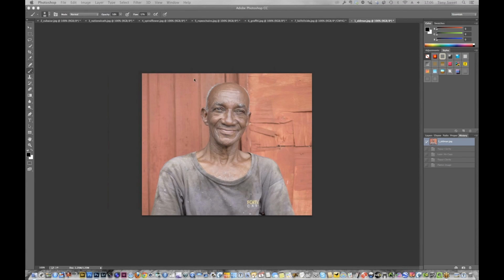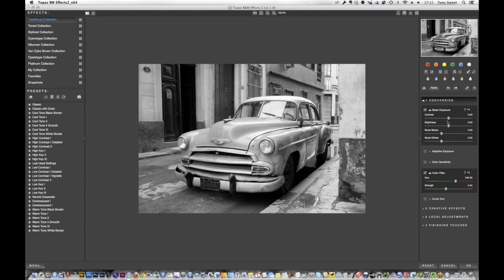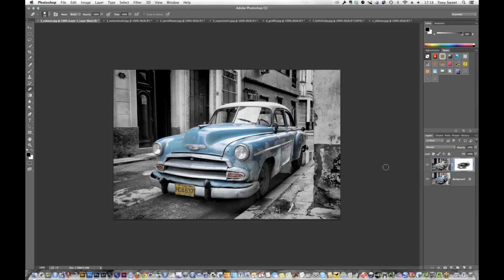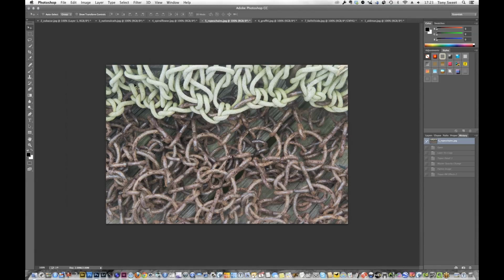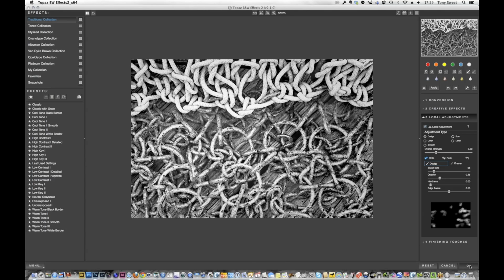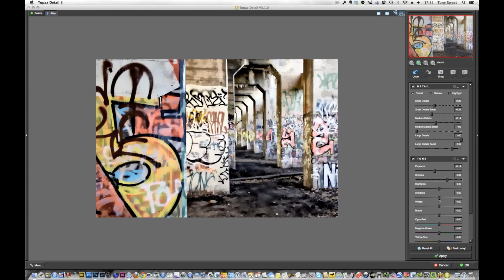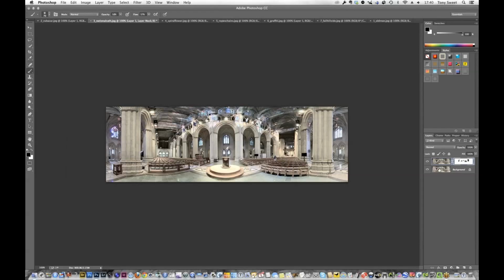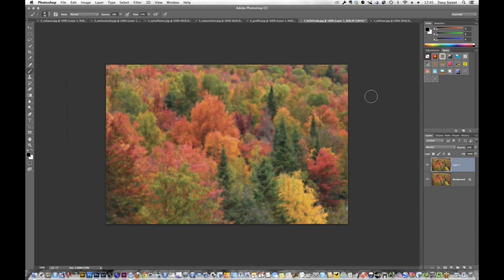Creative Processing and Personal Expression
We are excited to welcome back Tony Sweet for an inspiring session on how he uses Topaz Adjust, Clarity, BW Effects, Restyle, Simplify and more to develop personal expression in his creative processing.

Tony is a highly-recognized professional nature photographer whose work has been published worldwide in every medium. Tony is a Nikon Legend Behind the Lens, lecturer, co-owner/operator of the Visual Artistry Workshop Series and is represented by Getty Images. He is also the author of 5 books in his Fine Art Photography Series and co-producer of 5 instructional DVDs.